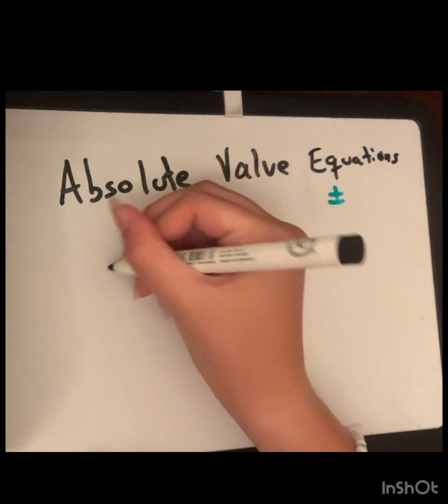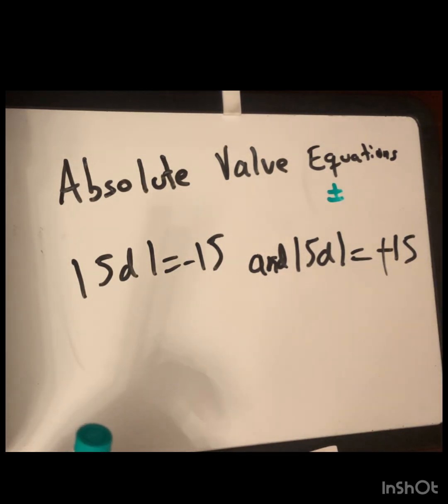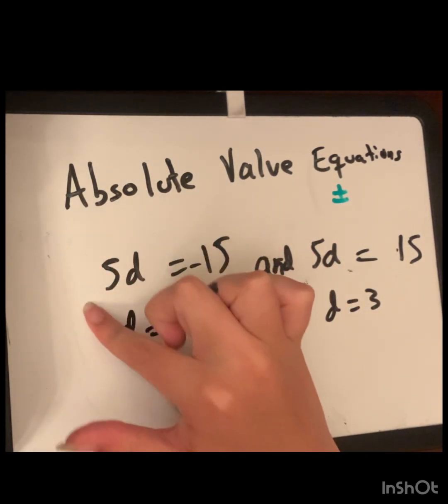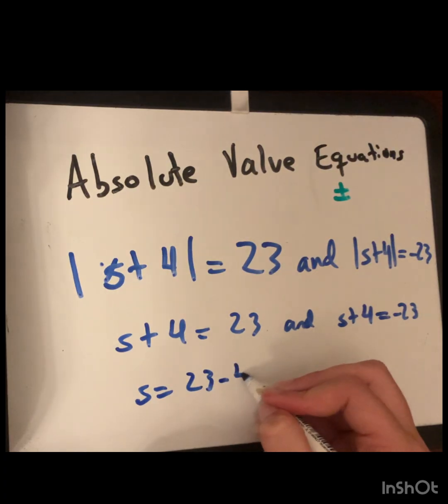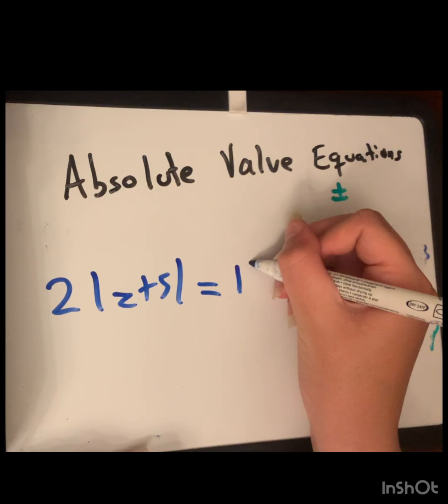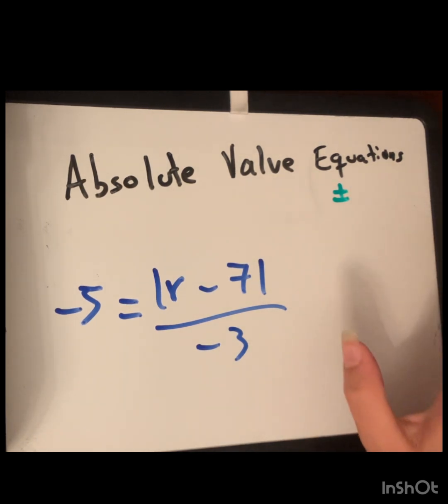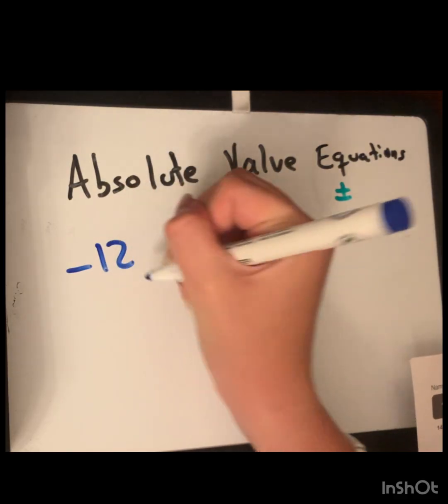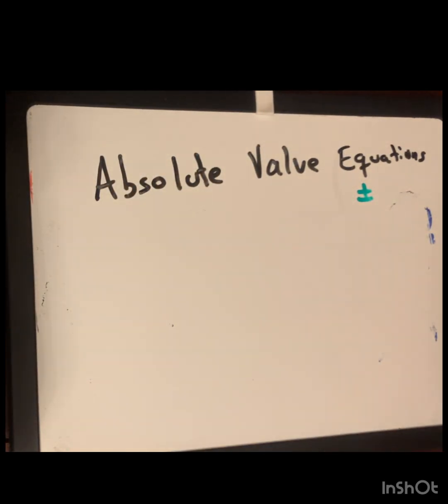Absolute Value Equations Explained Step by Step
this Algebra 1 lesson, you'll learn the two cases you need to solve every absolute value equation, common mistakes to avoid, and practice examples to help you ace your quiz or test.
📚 Topics covered:
• Solving absolute value equations
• Two-case method
• Checking your answers
• Algebra 1 practice